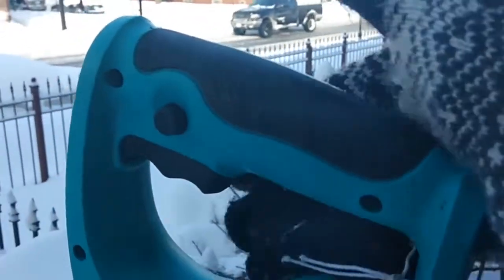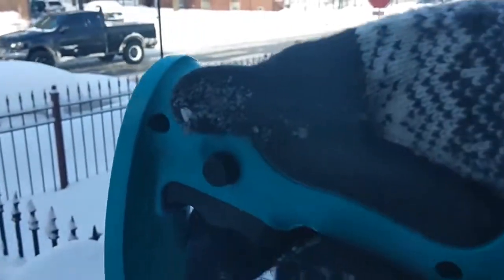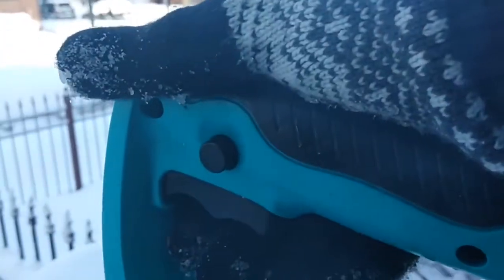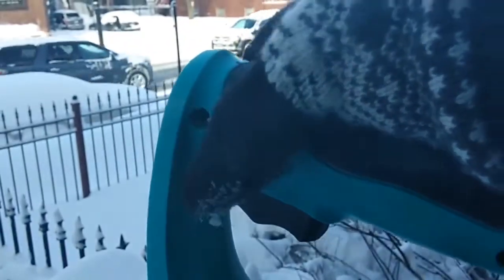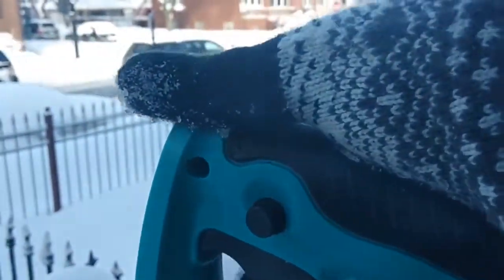Cheap Snoworks Electric Snow Shovel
You can purchase a cheap electric snow shovel that is small and easy to store.